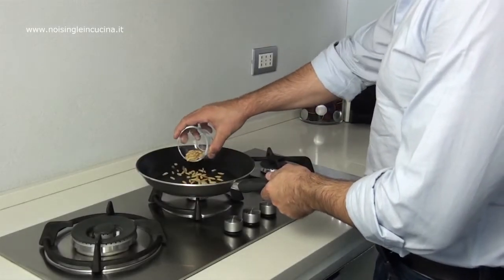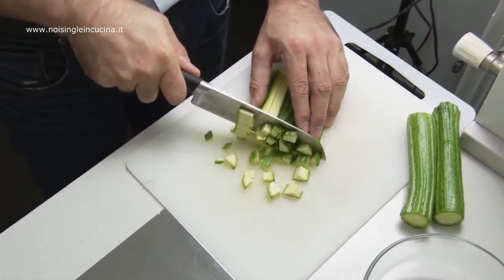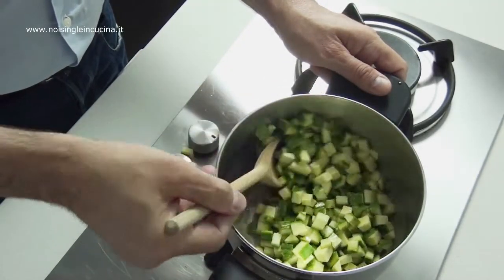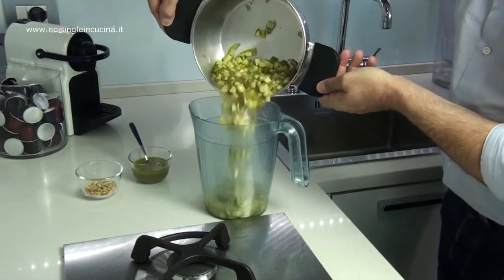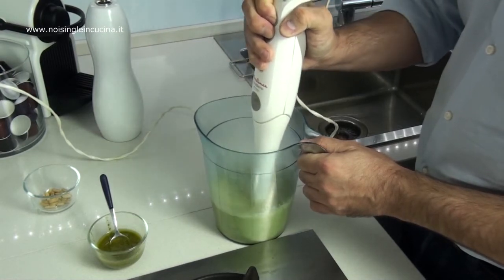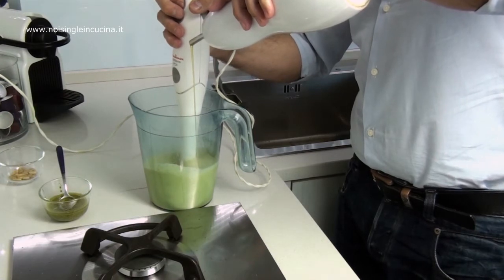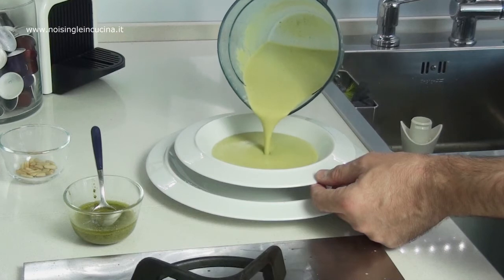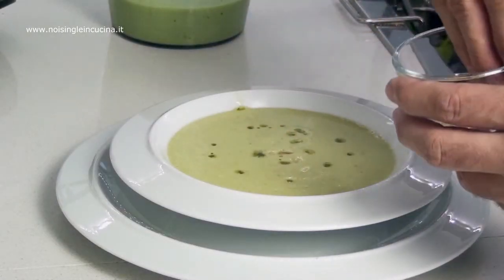Cream of zucchini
Difficulty: medium
Preparation time: 15 min
Cooking time: 20 minutes
Cost: Low

Ingredients:
250 g zucchini
1/2 shallot
2 anchovies in oil
1 tablespoon pine nuts
4 tablespoons pesto Genovese
1/2 cup white wine

Directions:
In a pan roast it the pine nuts over low heat for about 10 minutes.
Meanwhile we prepare the zucchini by cutting them into cubes of about 1 cm.
In a saucepan put some olive oil and anchovies, with the heat, melt gently.
Cut the shallots finely and add it into the casserole, after a few minutes, add the white wine.

At this point we can add the zucchini that we cut earlier and we cook for 2 to 3 minutes, we set of salt and pepper, then cover with the cold water and let it cook for about 20 minutes. After cooking, put the zucchini in the glass of an immersion blender, add half of the pine nuts, a few teaspoons of pesto and a generous drizzle of extra virgin olive oil. We work the air engulfing cream, we use the immersion blender with regular movements from the bottom up, often repeating them until you get a soft and smooth cream. We serve our cream of zucchini with basil and serve her with a few drops of pesto and pine nuts remained as a garnish.

Suggestion:
To toast pine nuts we have to use a non-stick pan and let them go on a low flame, moving them from time to time. We will notice that, after about 7-8 minutes, the surface of pine nuts will start to become glossy, this means they are releasing their essential oils. At this point we can remove them from the heat and sprinkle with black pepper, will be even more good in cream of courgette soup with basil.